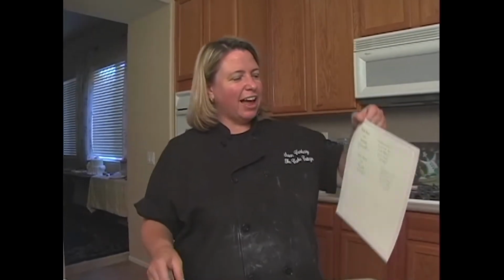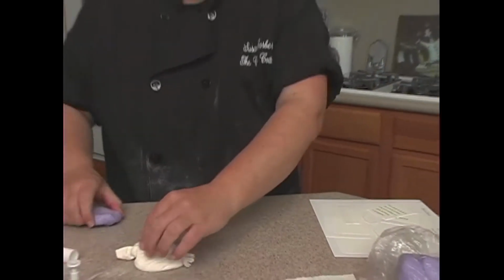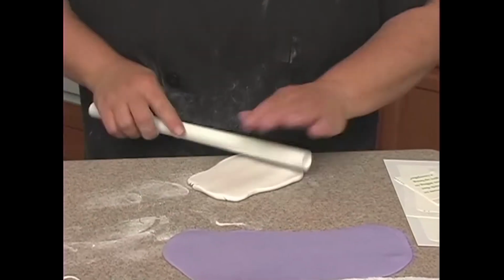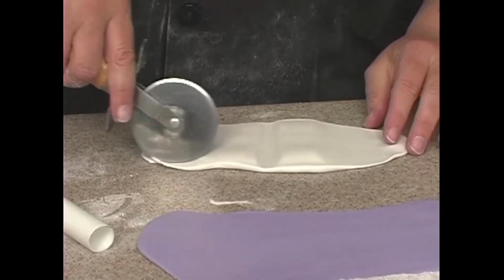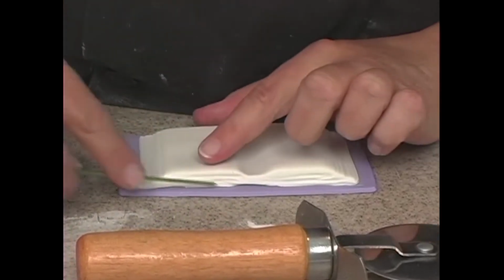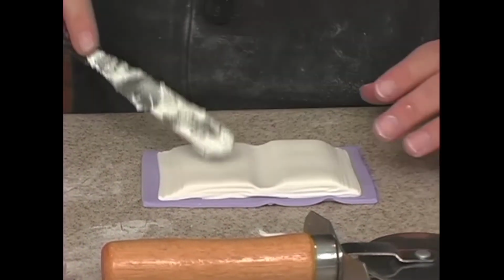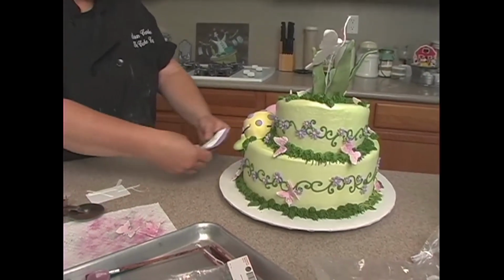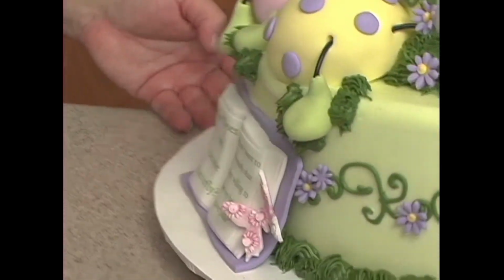Buttercream Baby Shower Caterpillar & Butterfly Cake Decorating How-To Video Tutorial Part 12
From Ultimate Cake-Off champ Susan Carberry comes this precious two-tiered buttercream decorated baby shower cake with a caterpillar and butterfly theme.
This cake puts the "A" in Adorable, and is perfect for a baby shower or baby's birthday!
And after this becomes one of your most sought after cakes, use the techniques from her caterpillar, butterfly, book/plaque, and floral decorations for a variety of other cakes.
It's easier than you think, and Susan shows you exactly how to get the best results. The cake is iced with buttercream, and the caterpillar is fondant-covered - a great combination for ease of decorating.
This is a twelve part video course. This video is Part 12 of 12.
This full video course, and more than 625 others, for every occasion, theme and recipient, can be enjoyed completely AD FREE in the YummyArts library, 24/7!